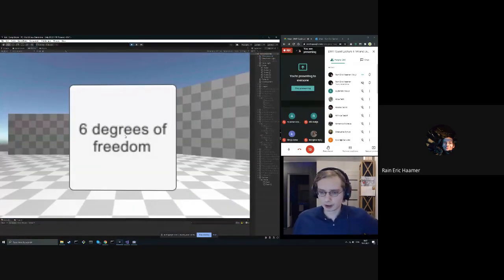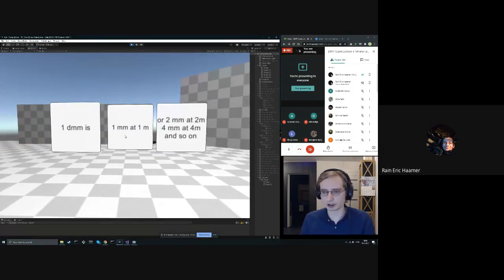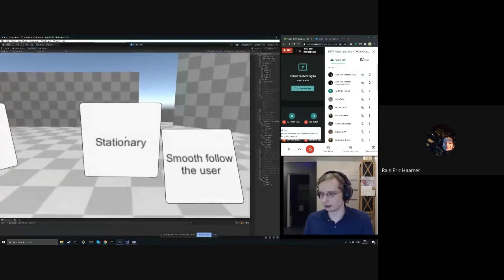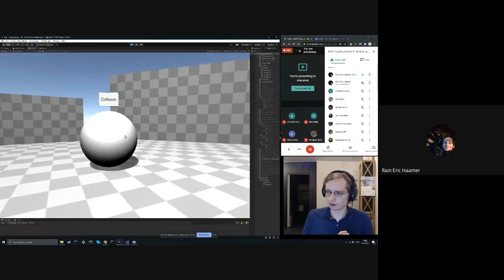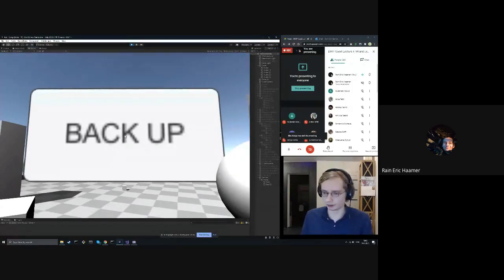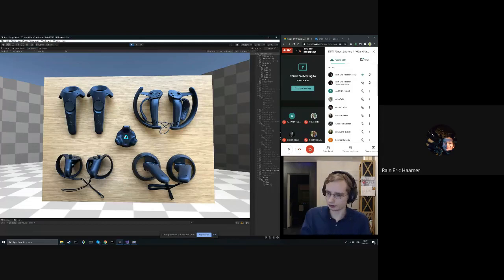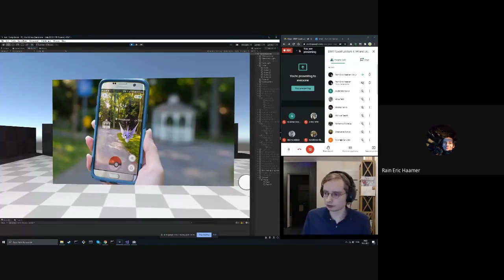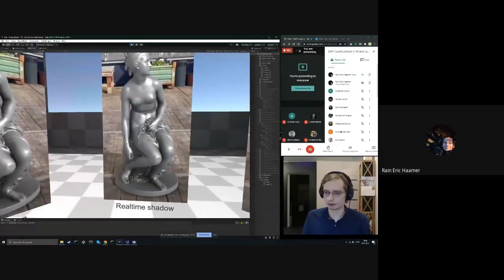DIMTV_Lesson 2021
VR and User Experience_Guest Lecture